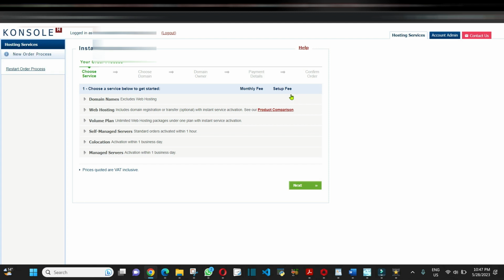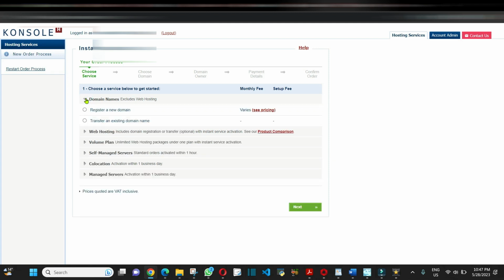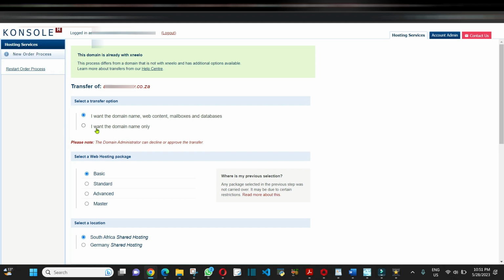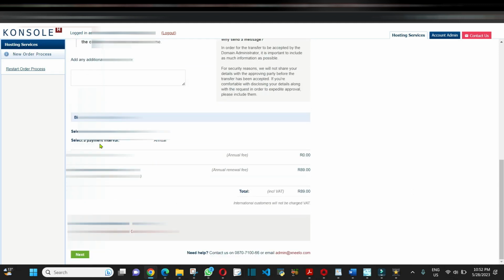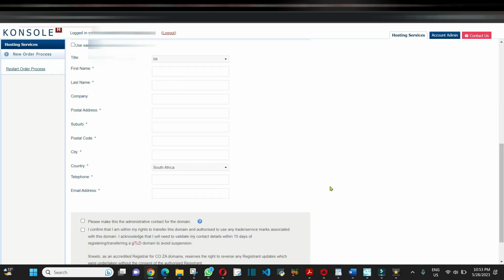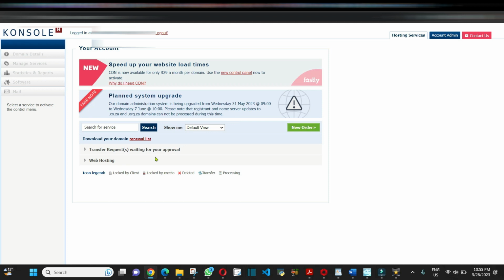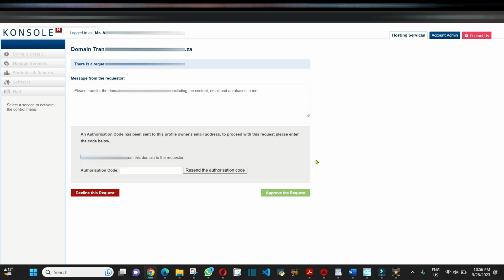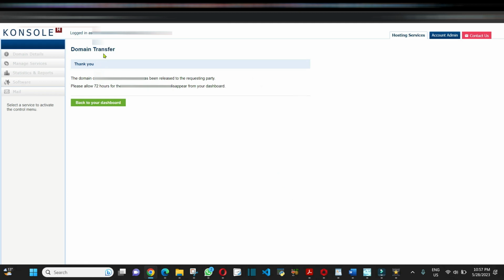How to move a domain between different hostinger accounts in Xneelo-Hetzner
Are you looking to transfer a domain between different hosting accounts in Xneelo-Hetzner? We've got you covered! In this tutorial, we'll guide you step-by-step through the process of transferring your domain smoothly and efficiently. Whether you're a beginner or an experienced user, our friendly instructions will make it a breeze for you. Say goodbye to any hassle and get your domain transferred seamlessly today!